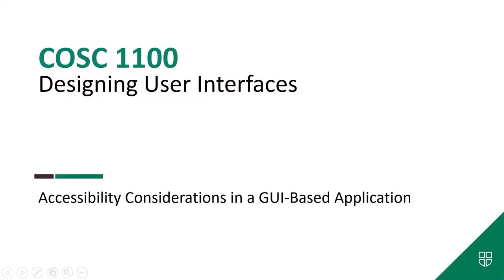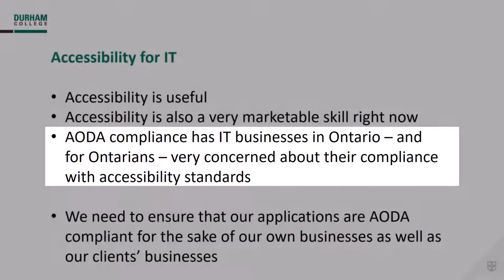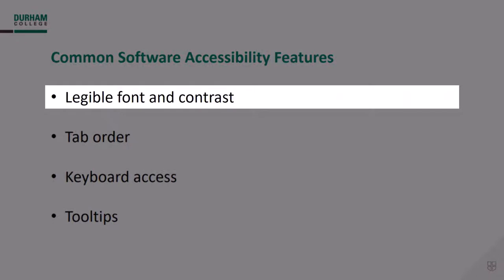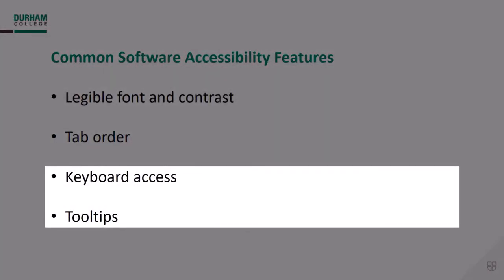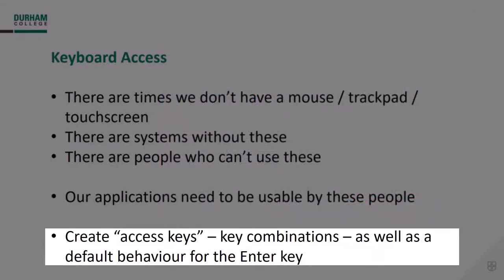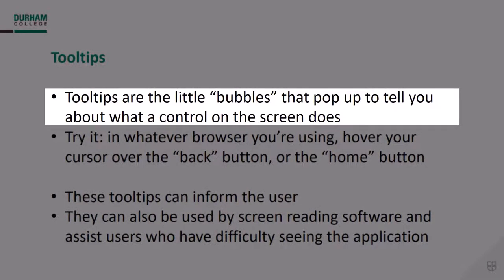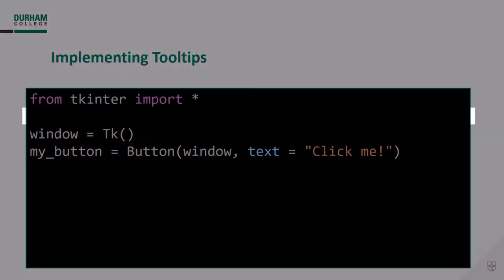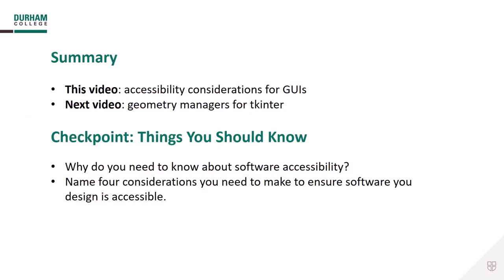User Interfaces 4: Accessibility Considerations for UIs